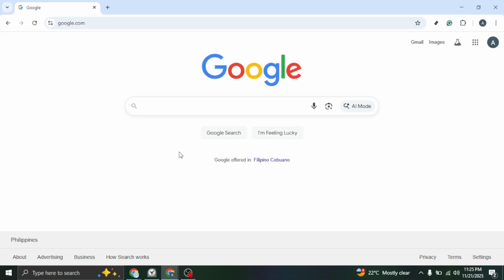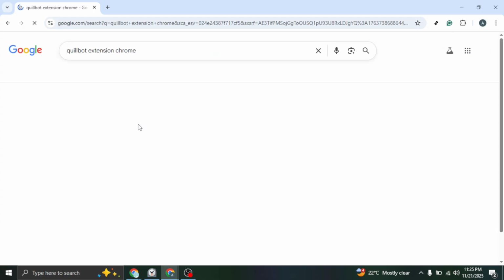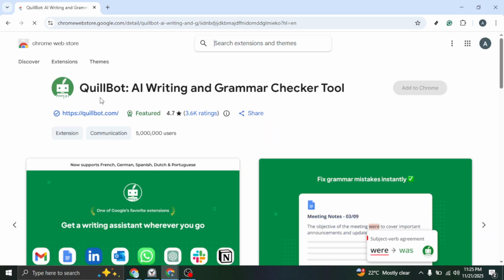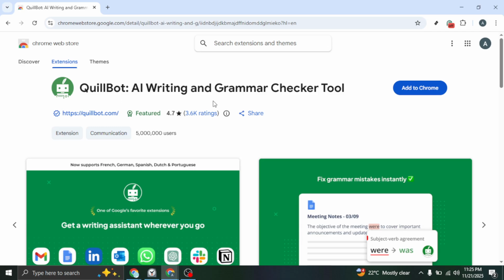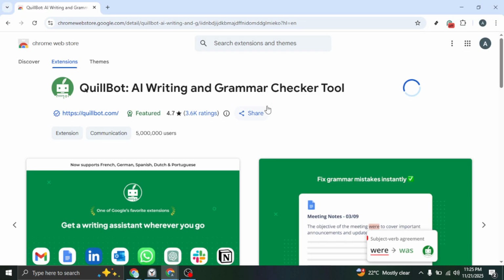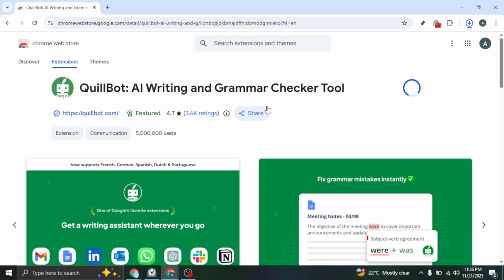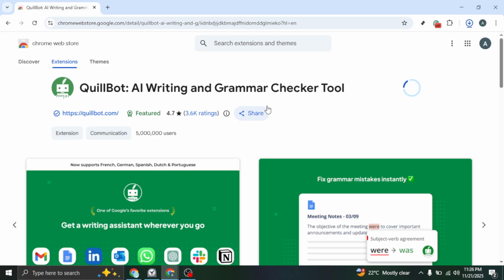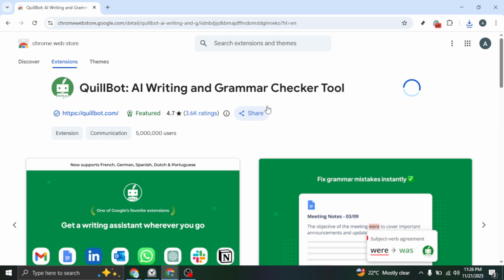How to Add QuillBot to Google Chrome | Install QuillBot Extension for Better Writing (Updated 2025)